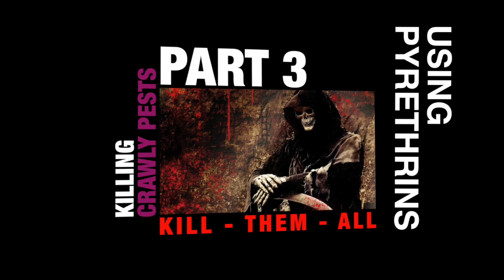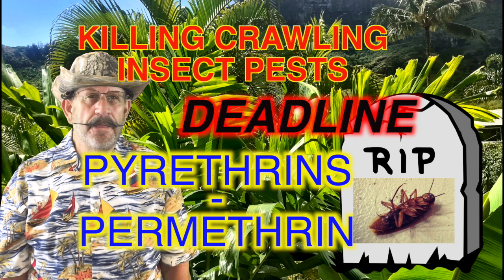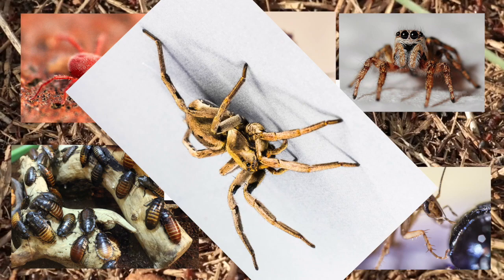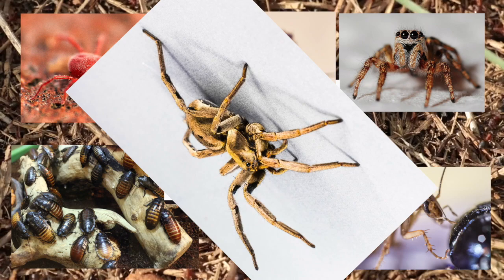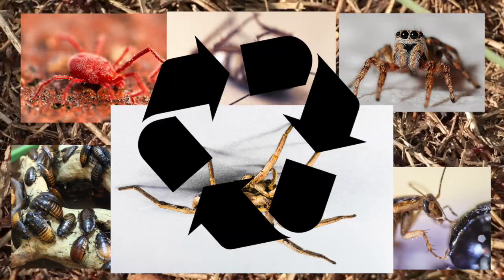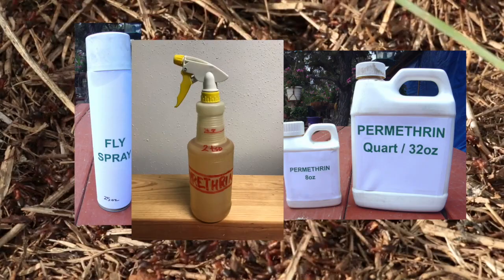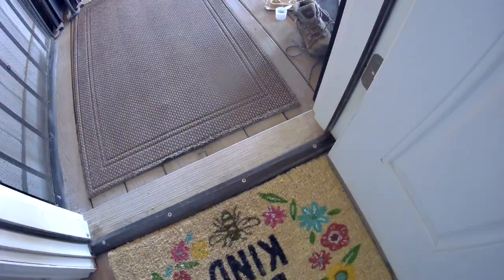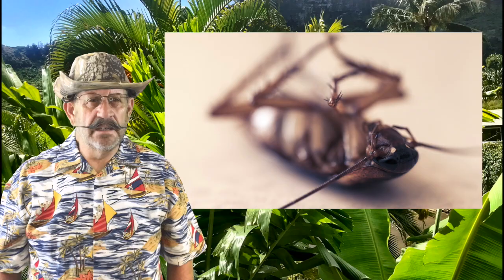KILL EVERY INSECT that touches this ON CONTACT... wet or dry. Lasts up to 90 days.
This video will teach you how to make a DEADLINE that will KILL every insect that crawls through it, over it or lands on it.
It's also a RESIDUAL KILLER meaning that the DEADLINE will last for 30 and up to 90 days

🛑 CAUTION🛑
This will kill beneficial insects as well, it does not discriminate.
In the concentrations I use .01% - .001% dilution, it is not harmful to mammals (including cats) but care should be taken in higher concentrations around cats.
We have Pekinese Persian Cats in our home and they've NEVER in 30 years had any symptoms of toxicity from our use of Pyrethrins or Permethrin II, not from the aerosol sprays, or from touching deadlines we've put down or from our treated clothing when holding them. More on cat exposure at the bottom.
This is also harmful to aquatic life (fish) so cover your fish tanks if spraying nearby.

Keep pesky insects from sneaking in under doors and windows and any other place they invade your space.

It's FAST... any insect that crawls over this, whether its newly wet or a week old dry, will DIE in just 1-2 minutes.

To see how I make 32oz quart spray bottles of this from concentrate watch my video
KILLING AIRBORNE PESTS

Chapters
00:00   Start of Video
02:04   Making a DEADLINE that will last 30-90 days
05:00   Outtakes

THE KILLERS in this Episode:
Pyrethrins (natural) and Permethrin (man made)
 Search the internet for PERMETHRIN

PERMETHRIN MIXING INSTRUCTIONS FOR AROUND THE HOUSE, TRAVEL & CAMPING
I mix 10% permethrin emulsifiable concentrate in these ratios.
The final dilution is about .001 percent permethrin.
It kills fast and is mostly water, deadly to insects wet or dry, and when it dries it’s still deadly for up to 90 days:
1½ oz (abt 3Tbsp) per gallon (128oz) container
2 tsp per (32oz) quart spray bottle
1 tsp per 10-16oz bottle
½  tsp per 8oz spray bottle
¼ tsp per 4oz spray bottle.

PERMETHRIN MIXING INSTRUCTIONS FOR ORNAMENTAL AND GARDEN PLANTS
This will not just control, but KILL the pests
I mix at least 1/4th as much 10% permethrin concentrate for this application as the instructions above

In a quart spray bottle add:
½ tsp Permethrin soluble oil
1 tsp dish soap
Fill with water.
Test spray on subject garden or ornamental plants prior to using on the entire plant.
Some plants DO NOT LIKE chrysanthemum or permethrin so test first.

Which leaves the final ratio of permethrin at 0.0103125% dilution rate or .01% permethrin.
Enough to kill invertebrates (insects) quickly but not a high enough concentration to affect mammals.

Permethrin or Permectrin II is a water soluble oil that can be mixed in water or oil bases.

NOTICE:
I welcome  your comments and questions and I do my best to answer as many as I physically can.
If you decide to post a comment, be nice and post an educated, intelligent comment.
If YouTube doesn't, I may delete and mute/block any inappropriate, rude, mean, frivolous, unintelligent (stupid) or irrelevant posts or posters.

CAT EXPOSURE TO PYRETHRINS
Please read this article written by: Christy Michael, BVMS

Captain Wingnut